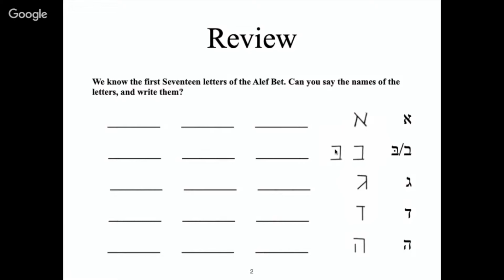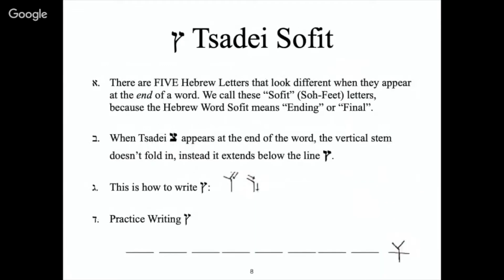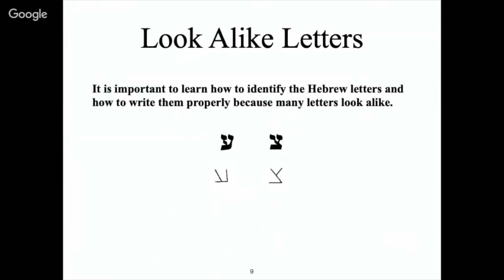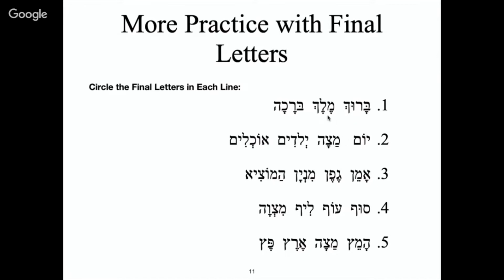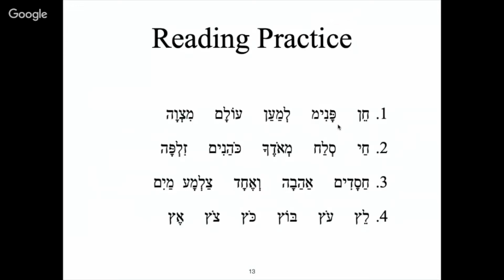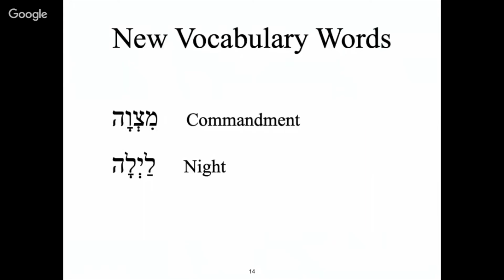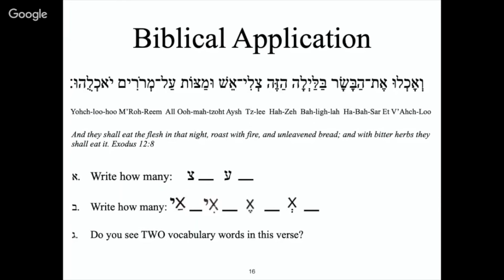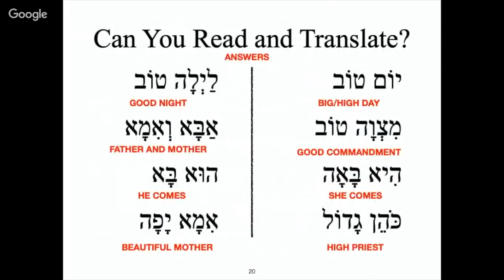Lesson 9/12 - Beginner Biblical Hebrew Course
Beginner Biblical Hebrew Course - LESSON 9/12

In this lesson, we learn:
1. Tsadei, Final Tsadei
2. Vowel Blend sound "ai"